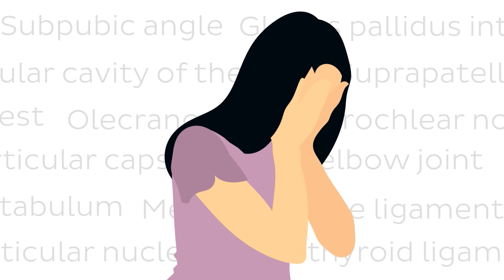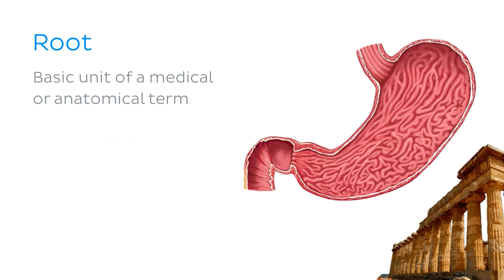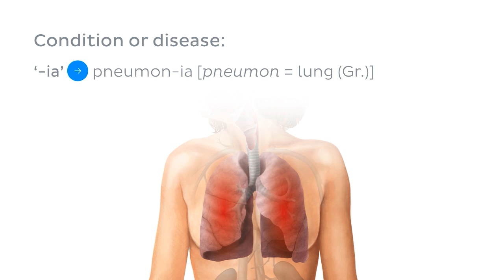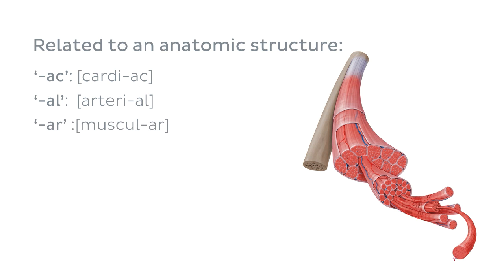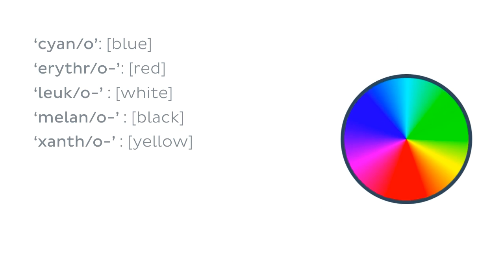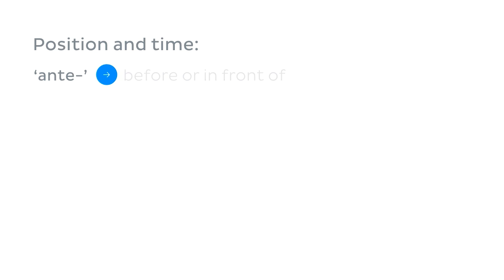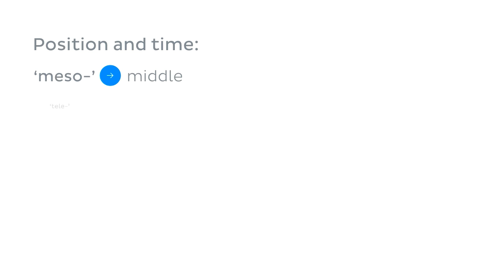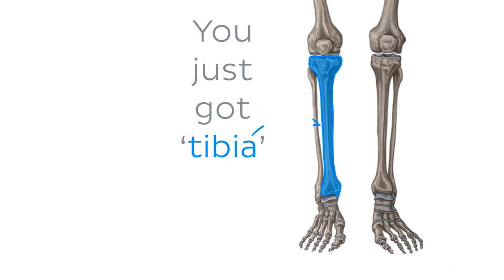How dissecting words can help you be a pro in anatomical terminology | Kenhub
An atlas of human anatomy would come in handy, right? Check out our free atlas of human anatomy and histology full of stunning images